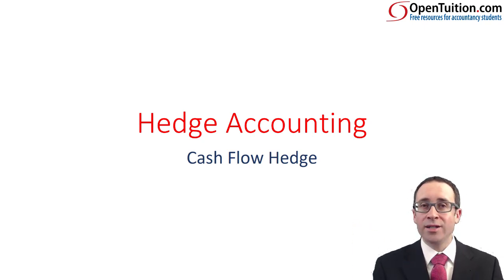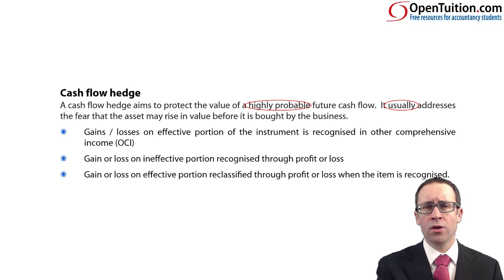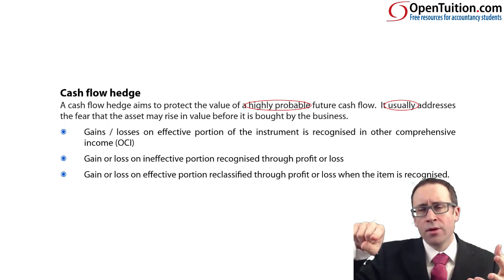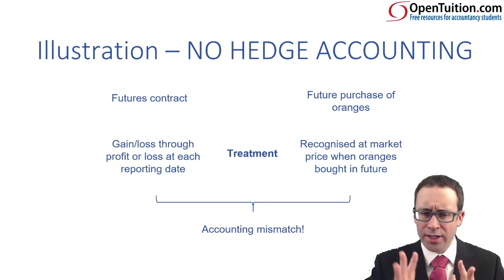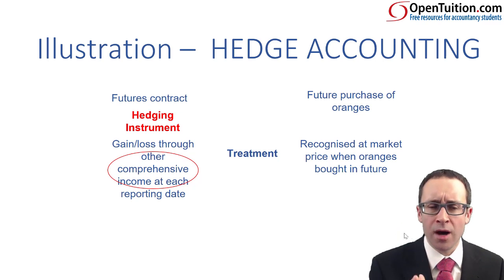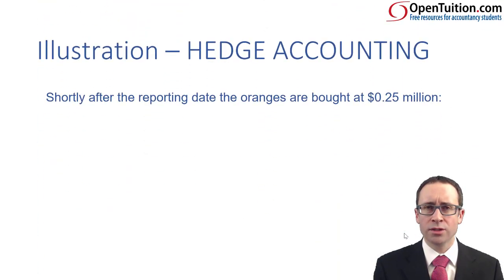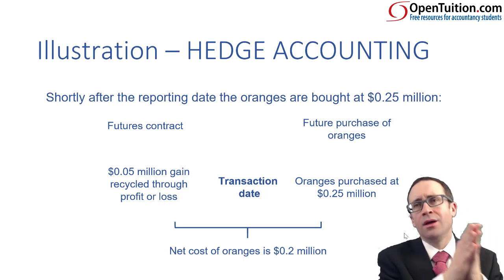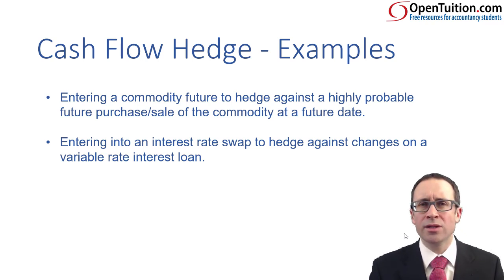CIMA F3 Hedging - Cash flow hedge accounting